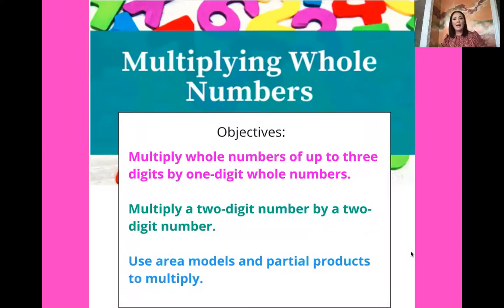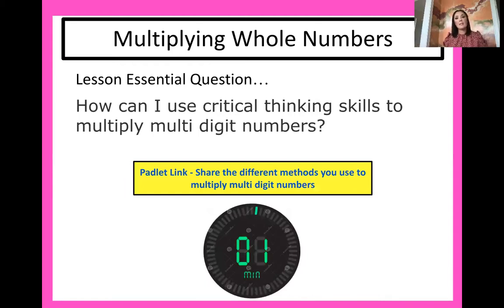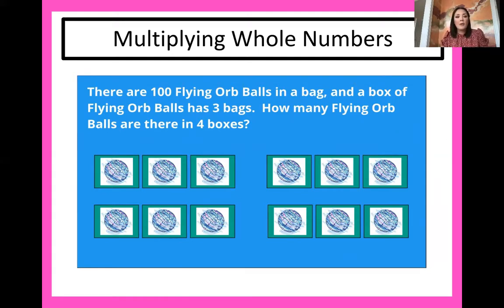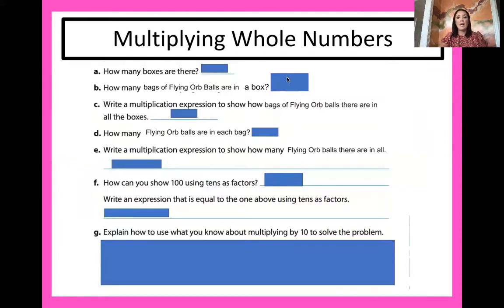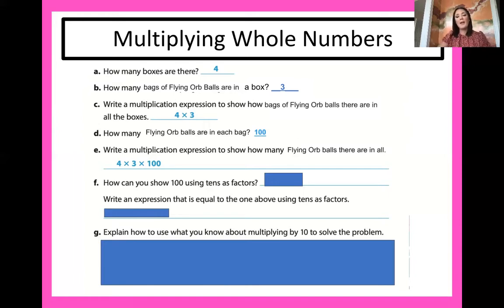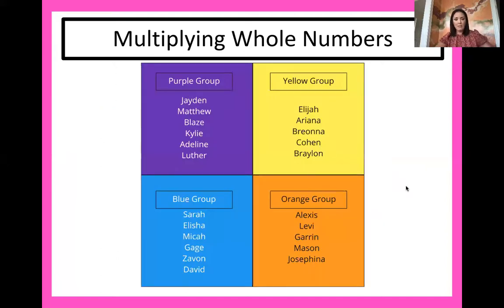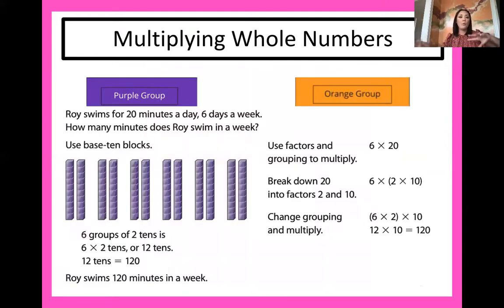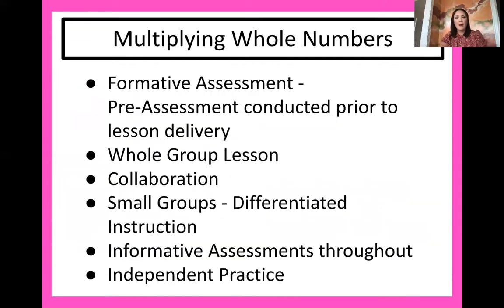S.Willhite - 4th Grade Math Lesson - Multiplication Multi-digit Whole Numbers -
Interview - Lesson.

Position: Elementary Math Curriculum Specialist (NCVA)